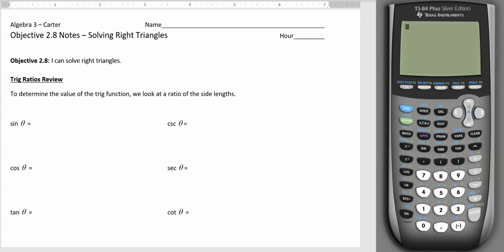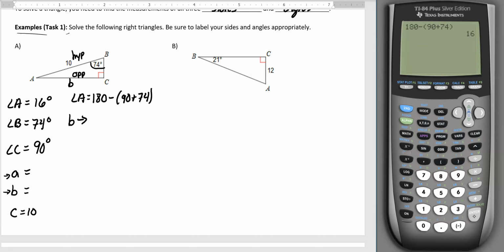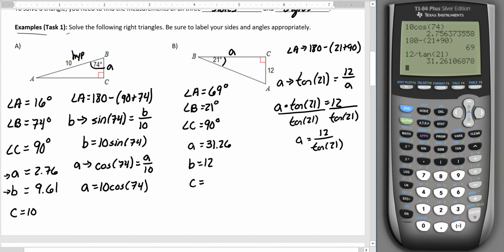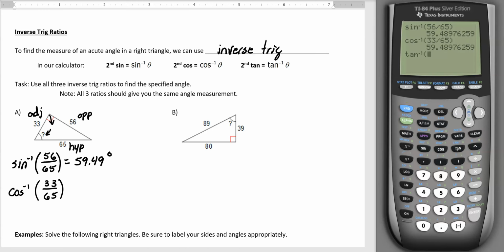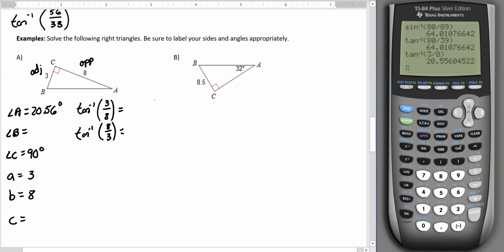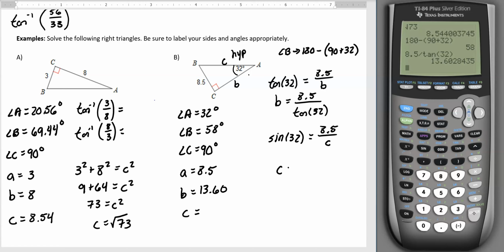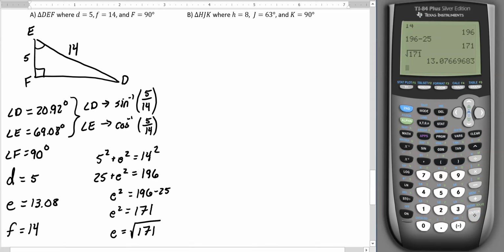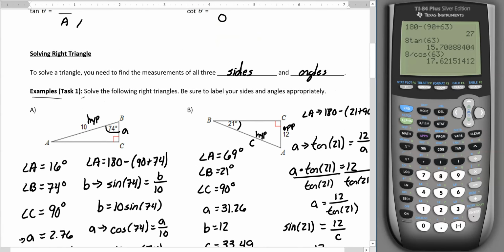Algebra 3 - Objective 2.8 Notes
Objective 2.8: I can solve right triangles.